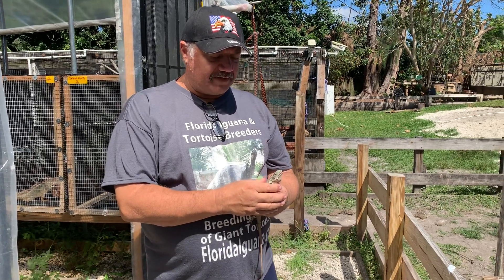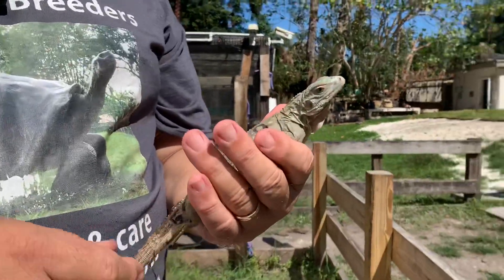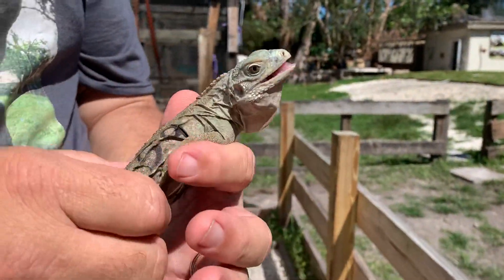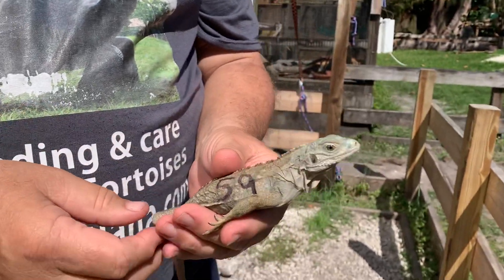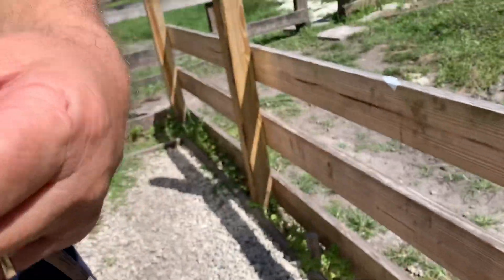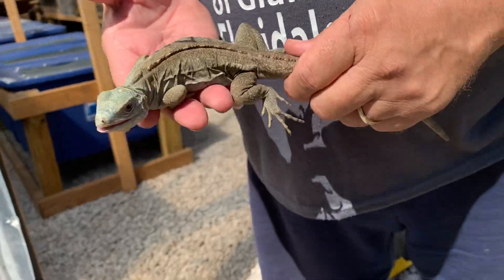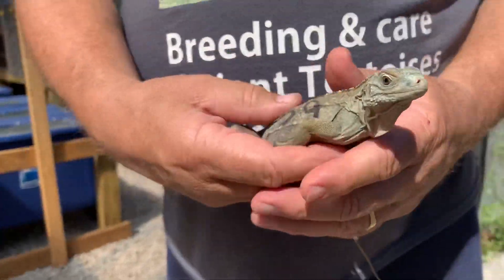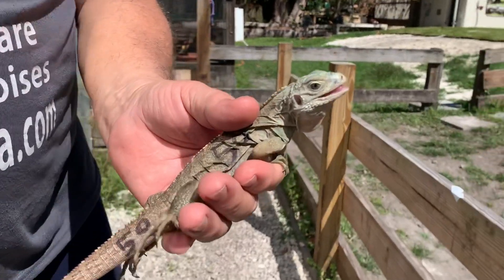Lewisi Hybrid 2019 ID #59 16 inch male